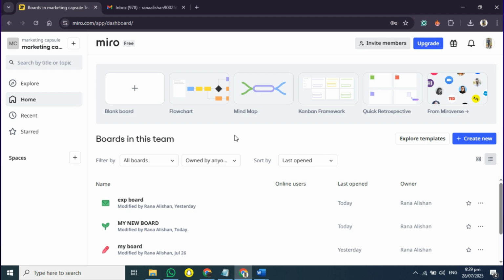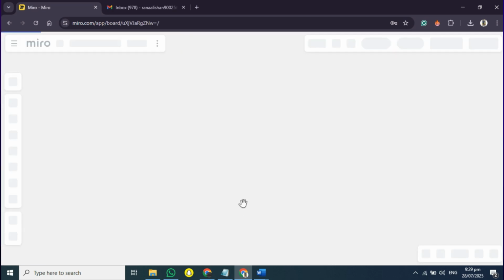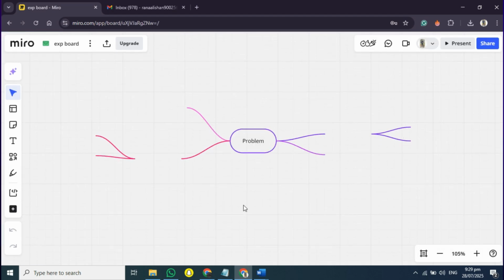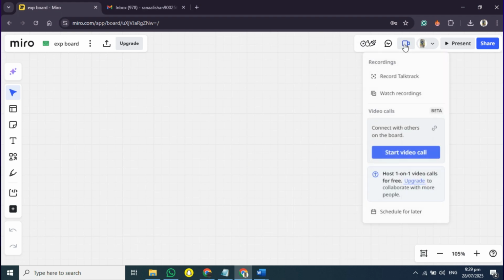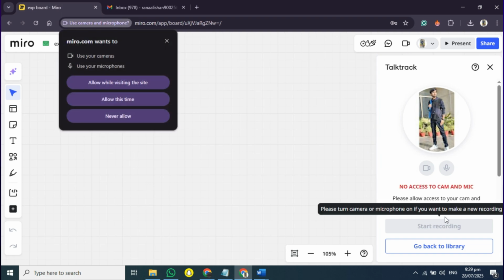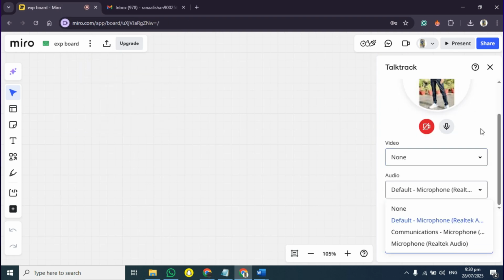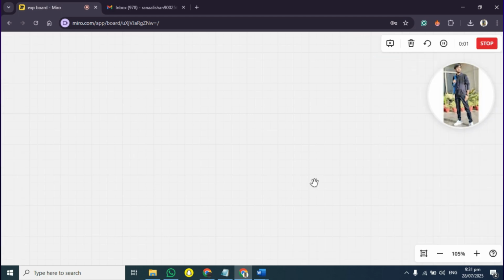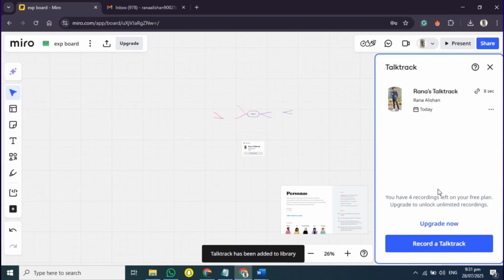How to Record a Talktrack in Miro – Full Guide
You’ll learn how to record a Talktrack in Miro. This is how to create, narrate, and share Talktracks step by step.